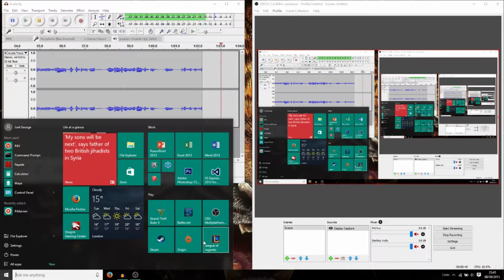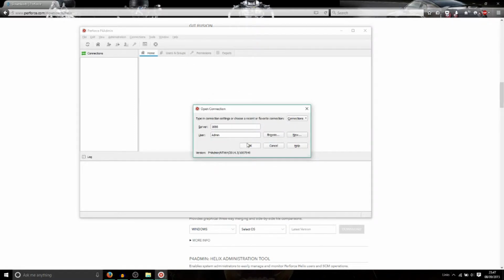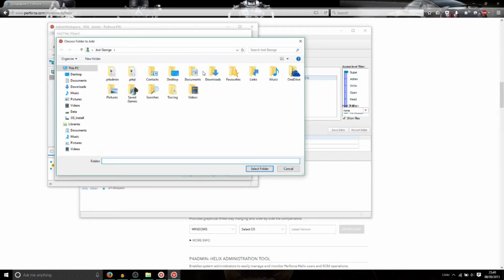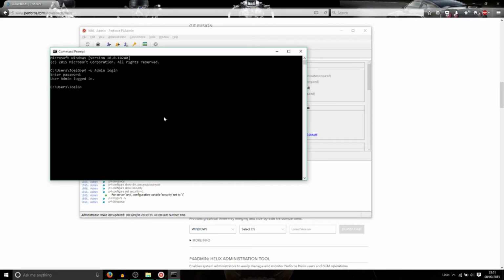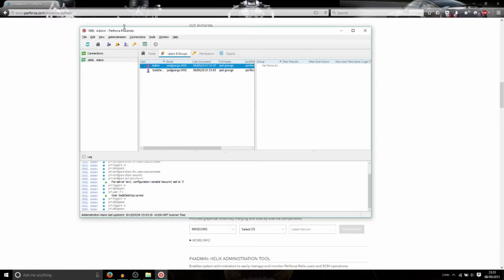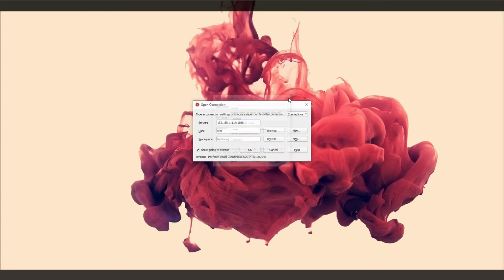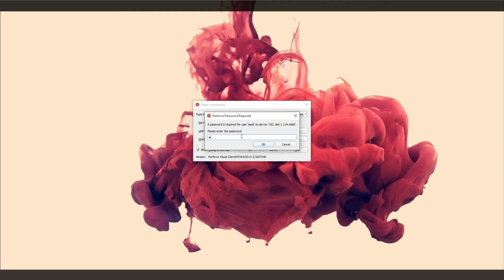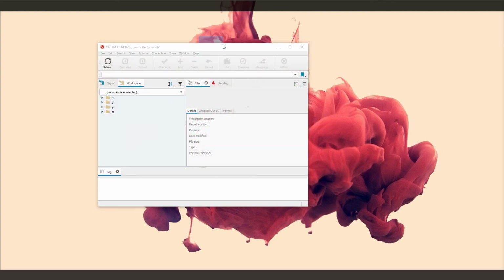Unreal Engine 4 / Perforce Setup - Pt6 (Security)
I apologise for the quality of this video, i had been working on this all day, it was a peculiar one but none-the-less, get those networks password protected!!!